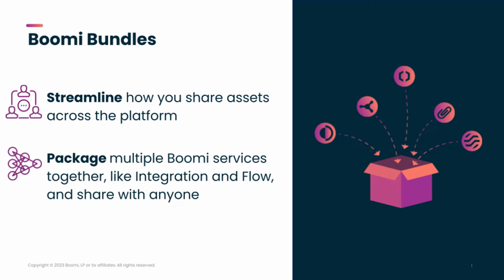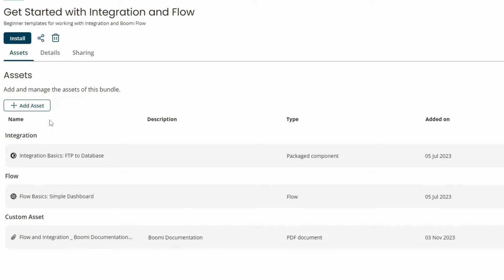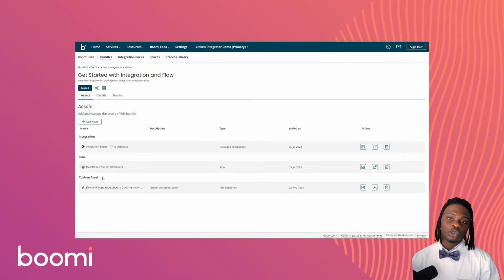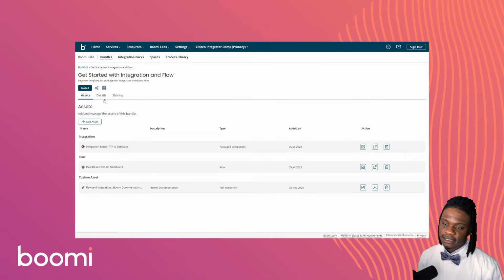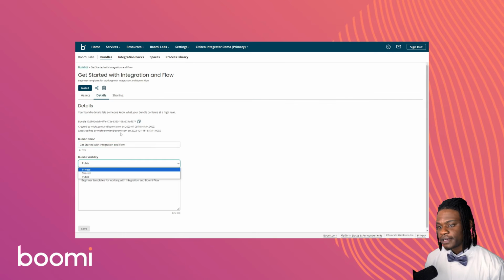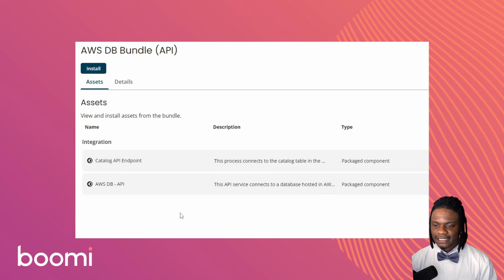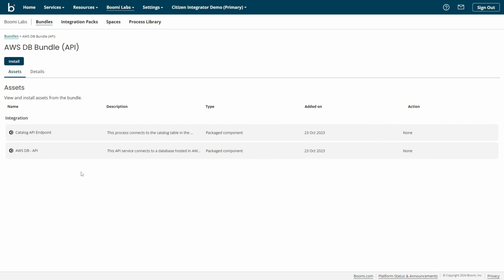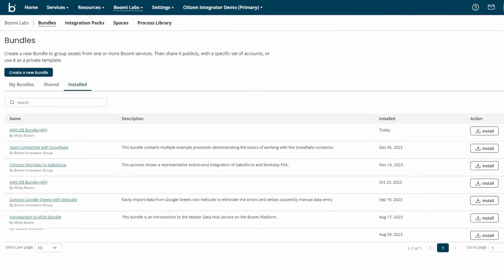Easily Create and Share Multi-Product Solutions With Boomi Bundles | Boomi Labs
Easily Create and Share Multi-Product Solutions With Boomi Bundles. Bundles are package customized solutions created with the services available on the Boomi platform and share with anyone.

*All about Boomi:*
Boomi is the integration platform that intelligently connects your applications and automates your workflows helping you go faster, save time, and transform your business. Boomi eliminates integration challenges so you can accelerate new business models and deliver digital products at warp speed. We are the integration platform as a service leader. 8x Forrester Gartner Magic Quadrant leader in IPaaS.